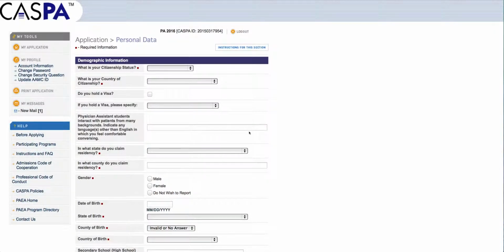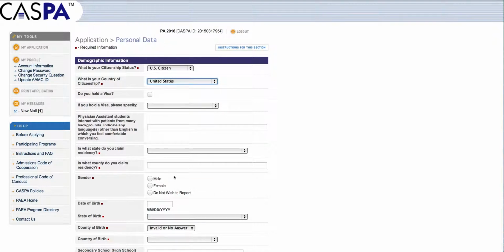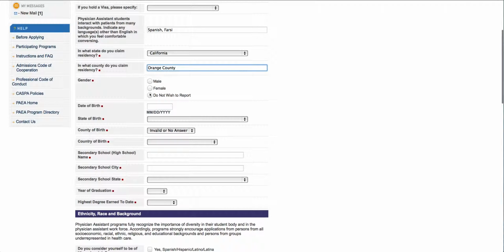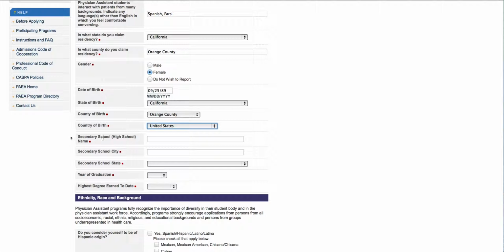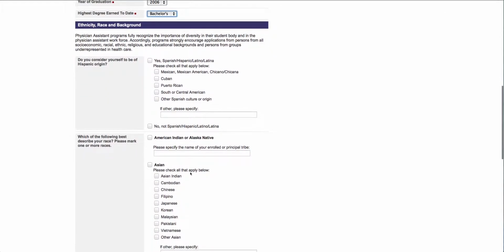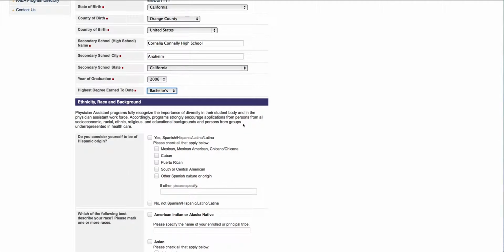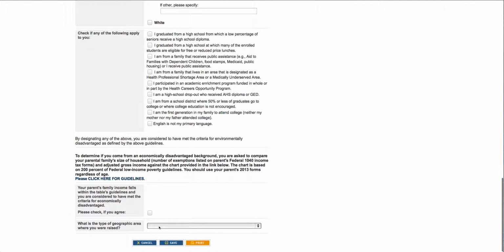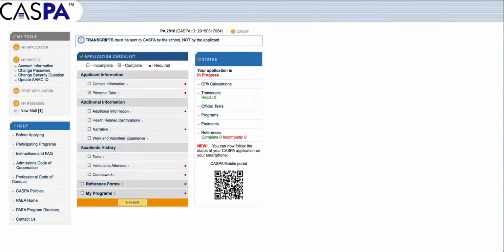Prospective Physician Assistant Student Tutorial #7 - How to Input your CASPA Personal Data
This tutorial shows you how to input your Personal Data Into CASPA